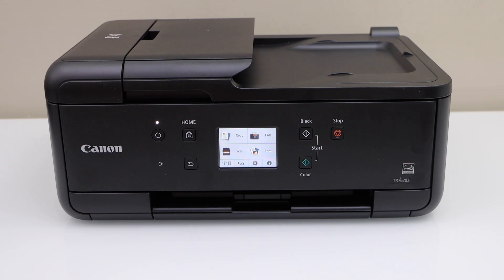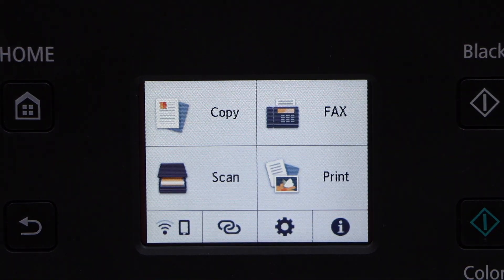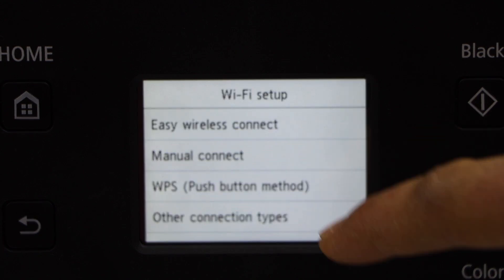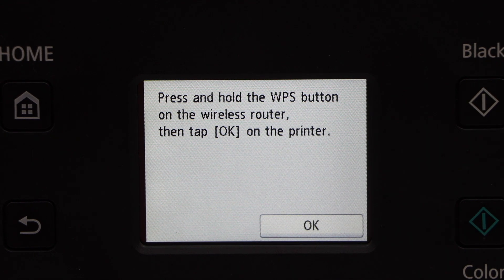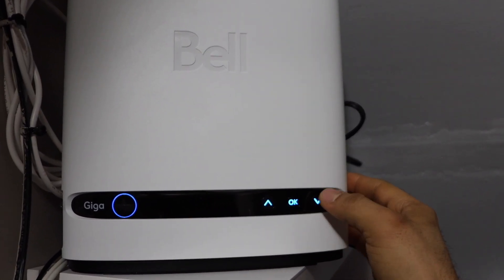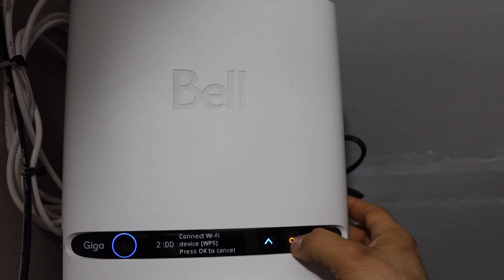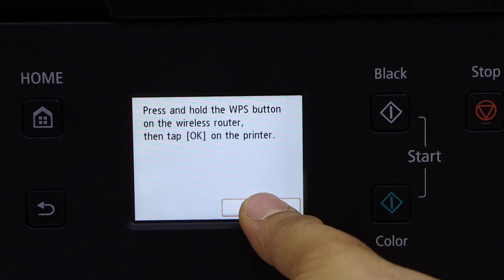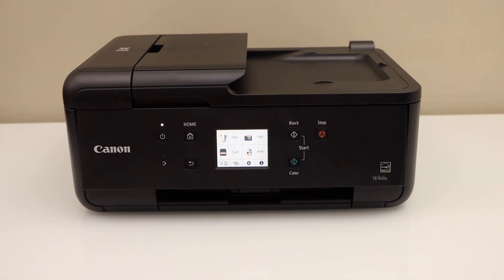Canon Pixma TR7620a WPS Setup, Connect To Router (WPS Push button method).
This video reviews the WPS Setup of the Canon Pixma TR7620a All-in-one Printer.